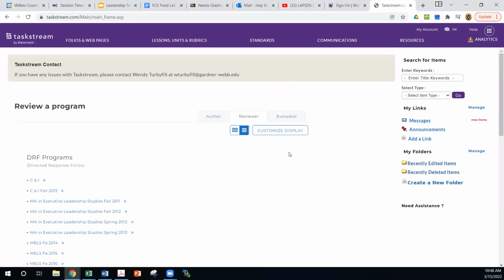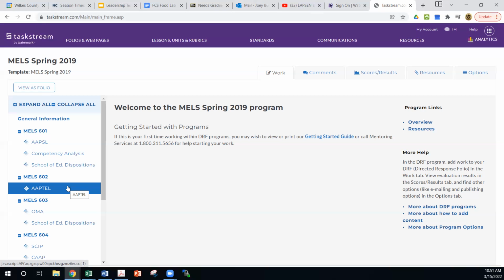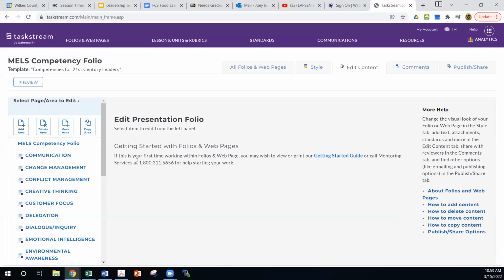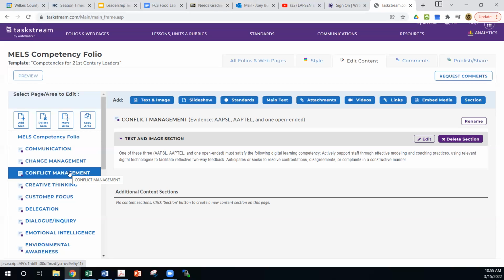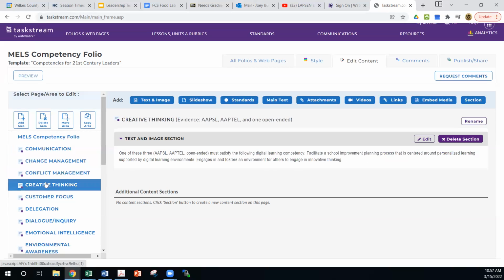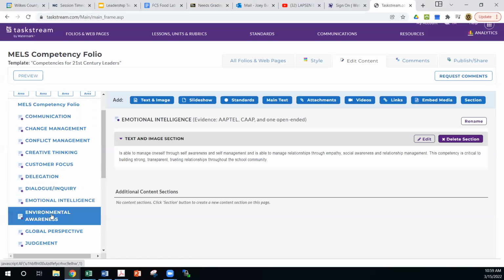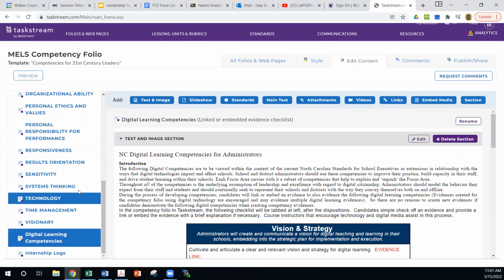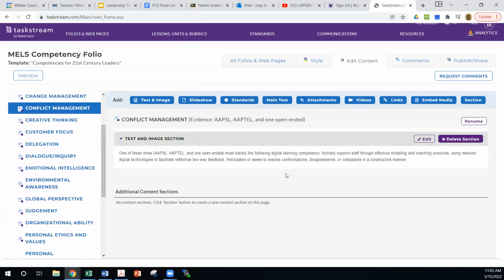MELS 602 Pre-Recorded Clinical Coach Session 3/17/22